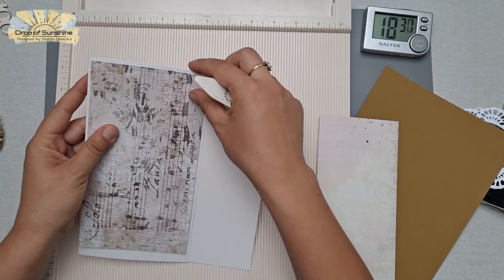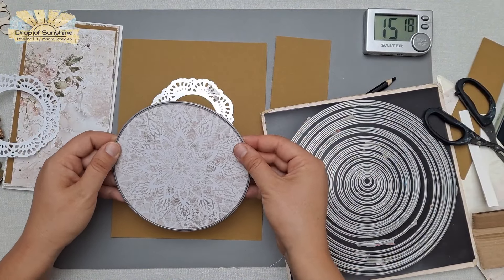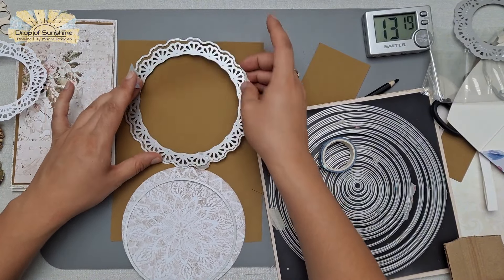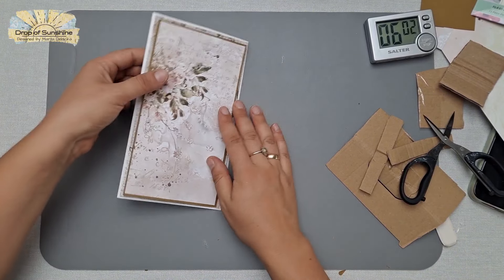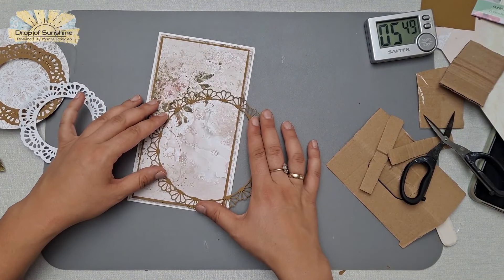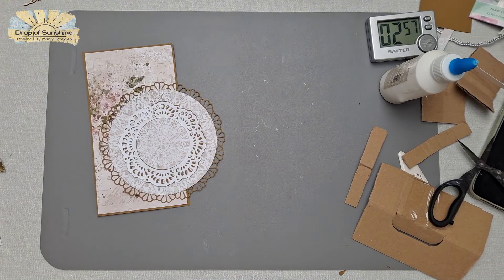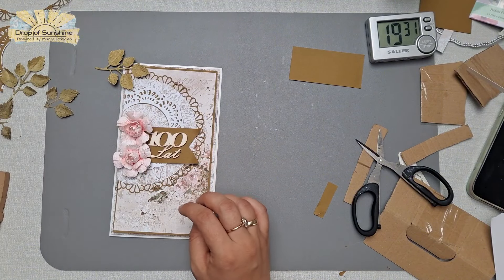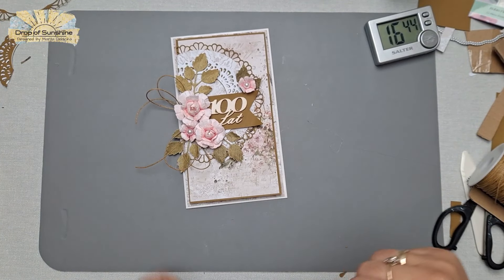Quick card idea if you have less than 30 minutes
⬇️ CHECK DESCRIPTION FOR FREE PAPERS⬇️
Hi friends, here is a quick idea for a card if you need something at the last minute. I hope you will enjoy it.

And just to let you know my friends, I'm using my affiliate links here, they do not generate any extra cost to you and you are still able to use all your offers and discounts, however, a little commission is paid to me each time you make your purchase by entering the store via one of my links. This is a huge help to me and thanks to it, I can work on new content and provide you with free designs to download. Click one of the links below and save it for the next time you do your crafty shopping.

This video was created, using free materials I received through my design team cooperating with Art Story Karolina Bińkowska
If you wish to purchase this chipboard I'm using in this video, here are the links for them: